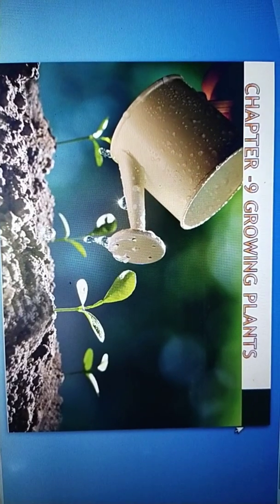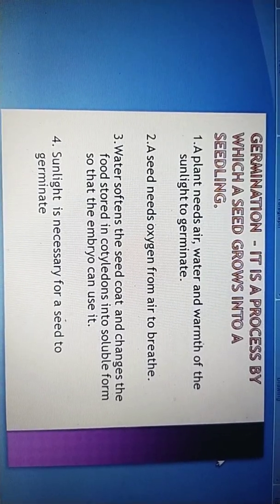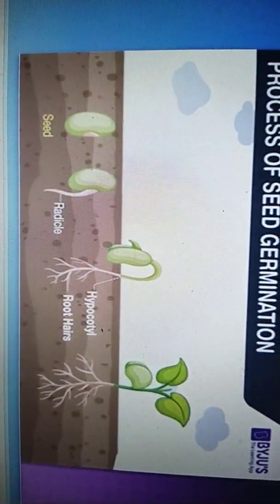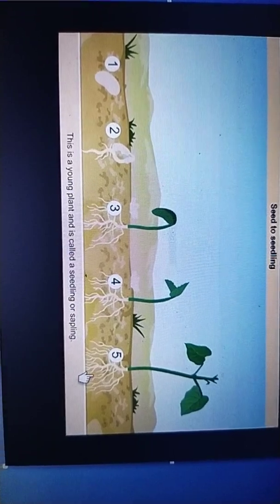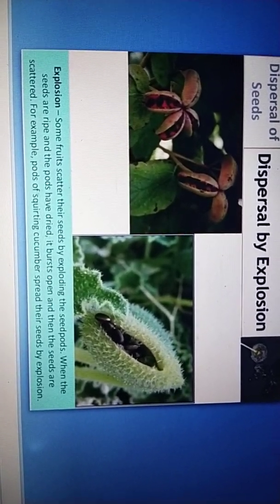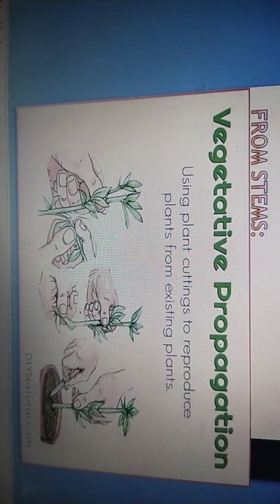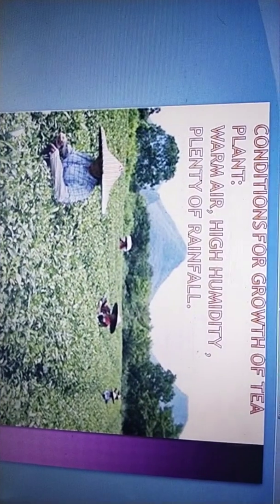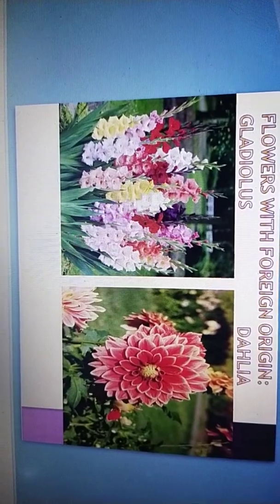STD - V. CHAPTER-9. GROWING PLANTS